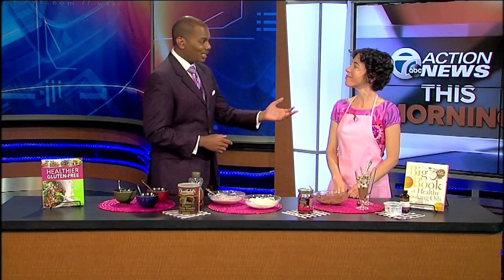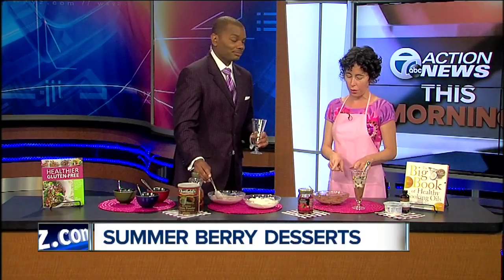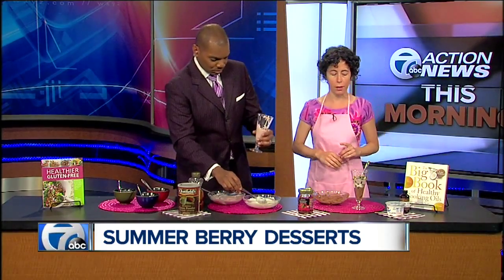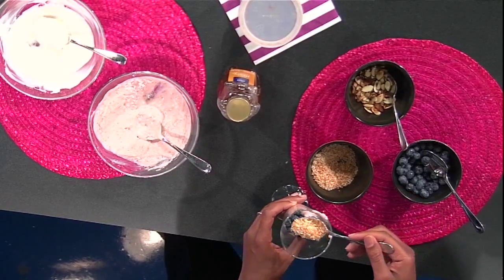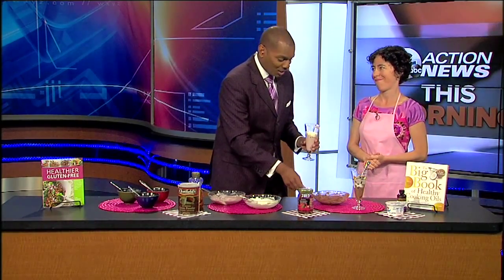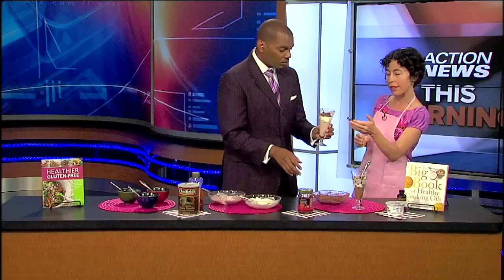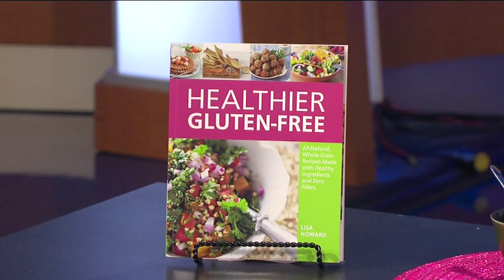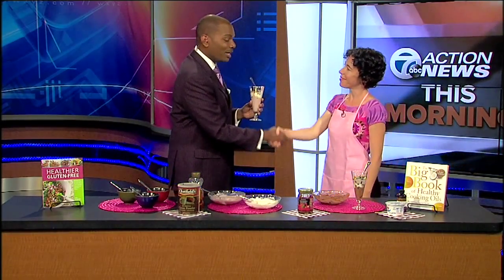Summer Berry Desserts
Cooking instructor Lisa Howard demonstrates how to make a Neapolitan Fruit Yogurt Parfait